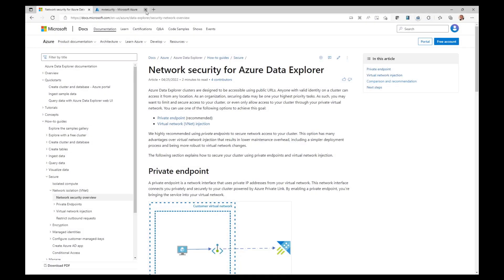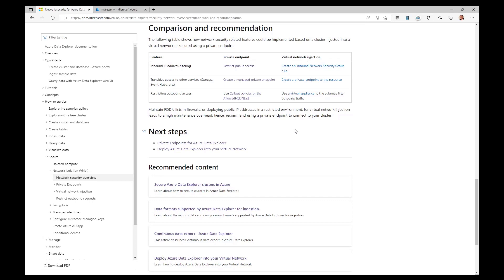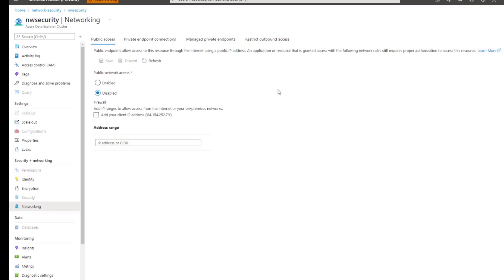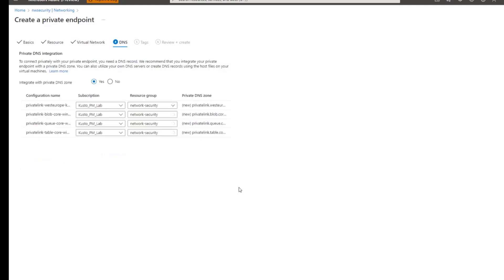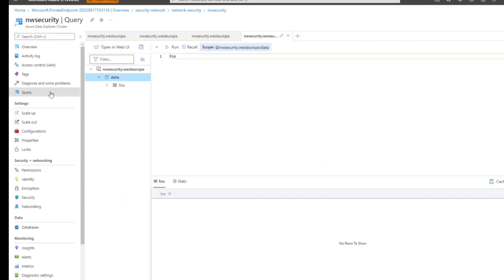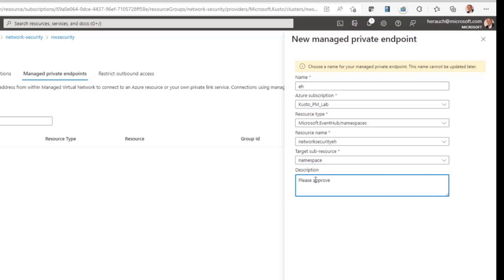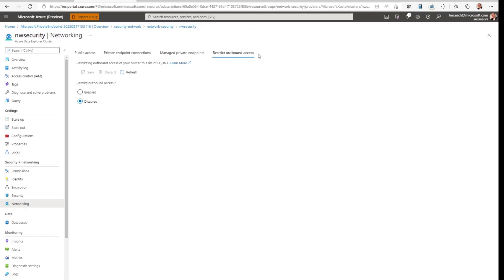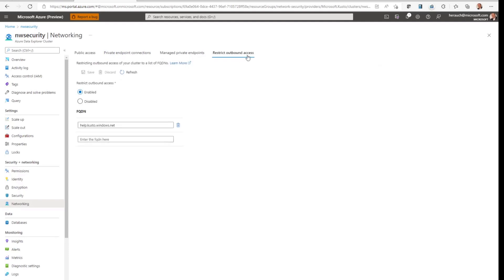ADX Network Isolation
Welcome back to another episode of the Azure Data Explorer 101 series!

In today's episode, we are joined by Henning Rauch, a Principal Product Manager on the Azure Data Explorer team, to talk about Network isolation. He will show us how to use private endpoint-based network security and different network security options to implement in Azure Data Explorer.

Find Henning on Twitter: @cosh23